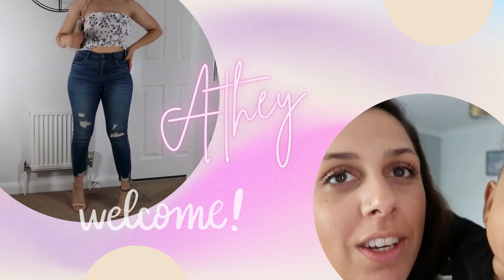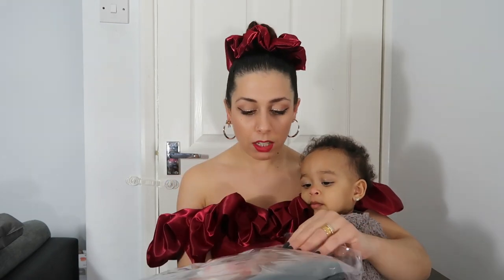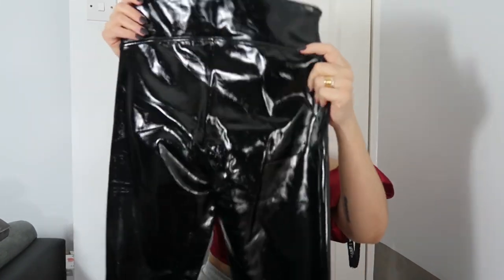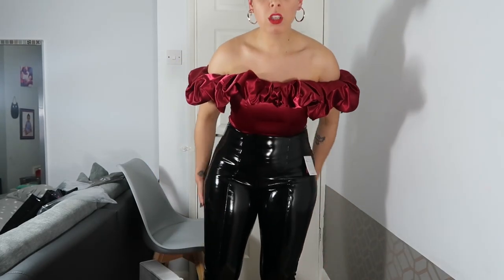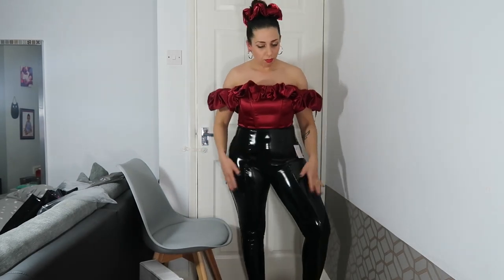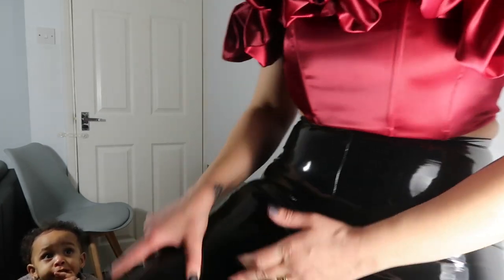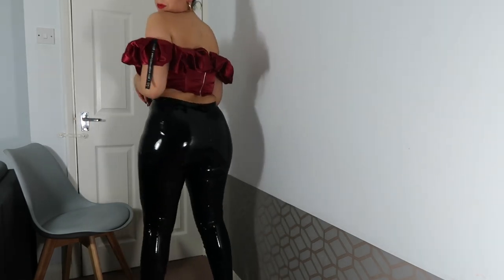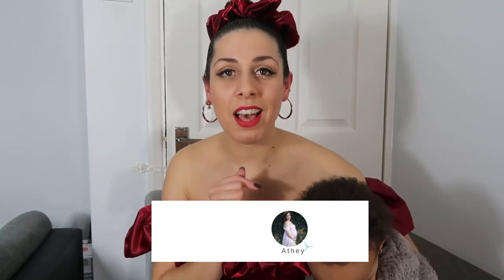Reviewing Spanx VS Commando vinyl leggings (curvy girl friendly??) || are they worth the price ?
Hi there, today we are trying and comparing Spanx vs Commando vinyl leggings. Which one is the winner? Let's find out.

Baby and mum headbands:

Follow IrisBabyStudio with username @irisbabystudio on Instagram and TikTok.